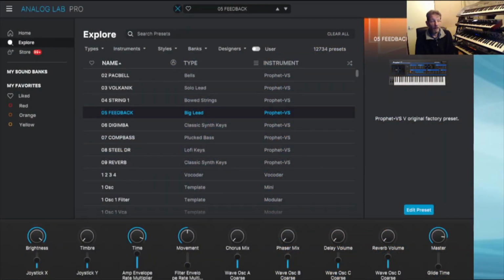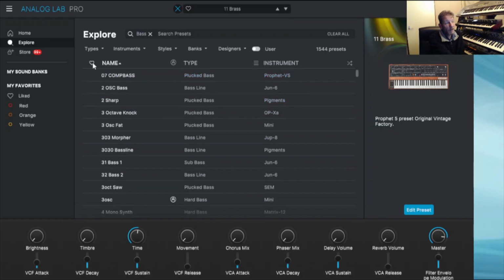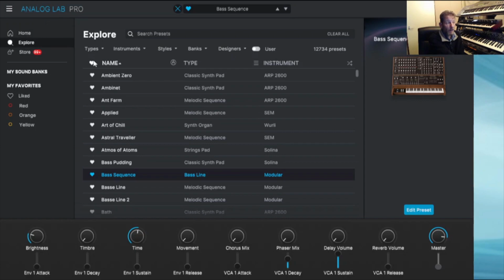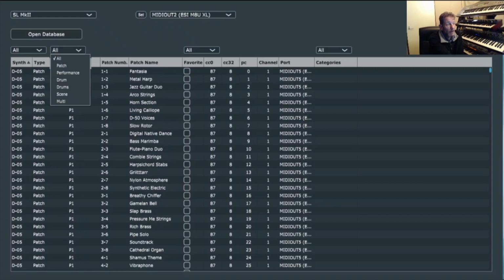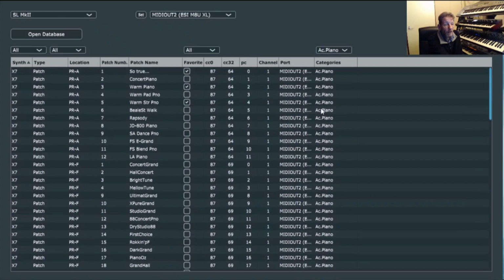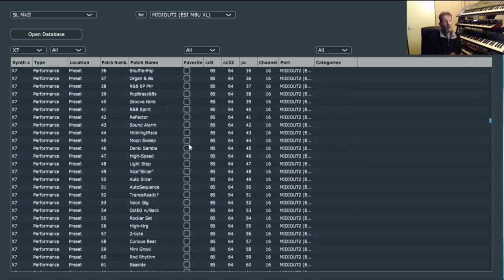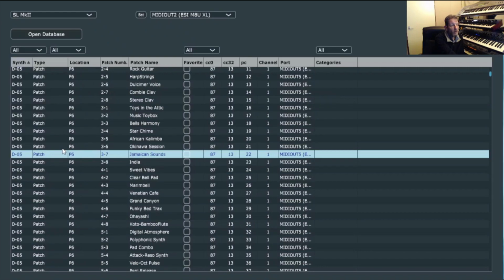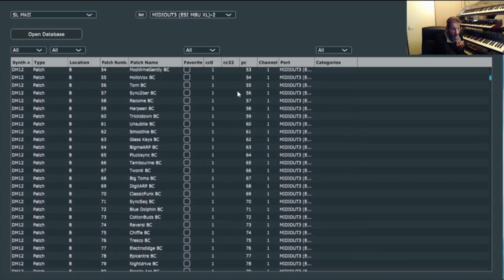Soundbrowser (for hardware synths)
Here is a little video about a program I wrote called Soundbrowser. It's a program that, as the name suggests, allows me to browse my sounds on my hardware synths. It's still a Beta version but useful anyway.

After recording I noticed the pull-down menus weren't recorded. Apparently this is an know issue so I made screenshots of the menus and pasted it on top of the video. I reused the screenshots, so the selection may not match reality when the menu is shown. So if you see some glitches, that's the reason.